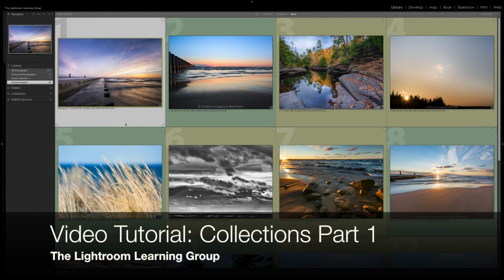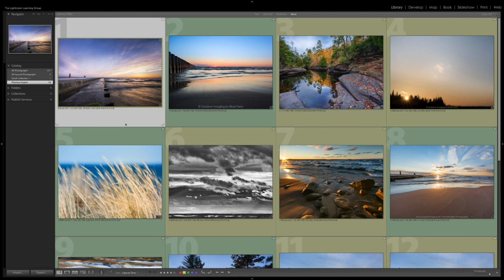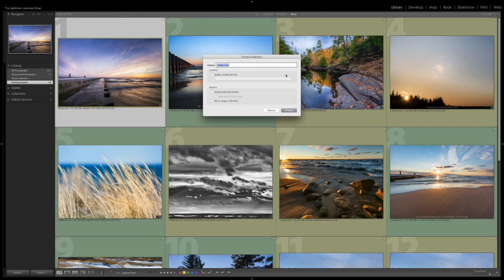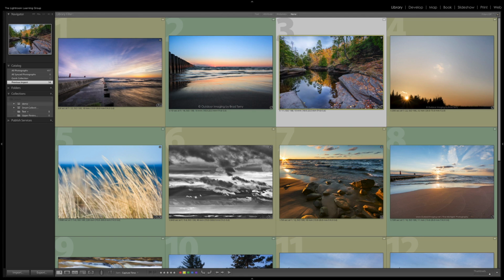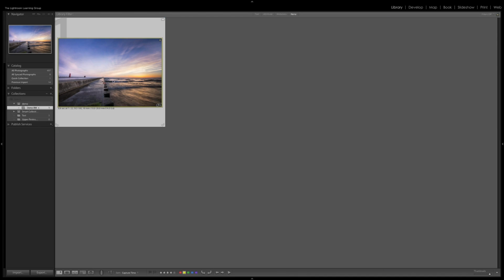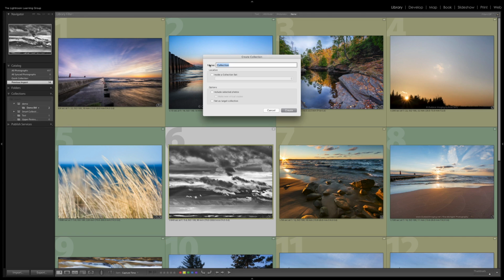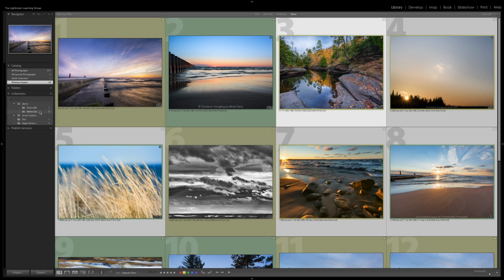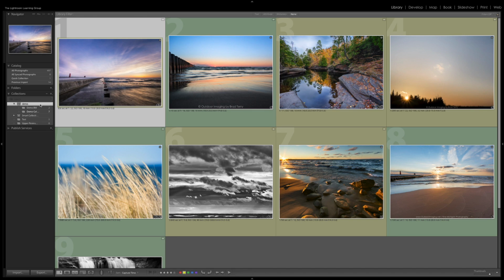Video Tutorial: Collections Part 1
Take a look at the power of Collections.